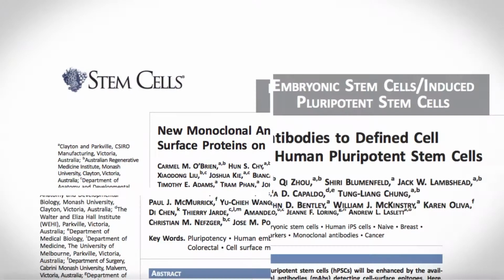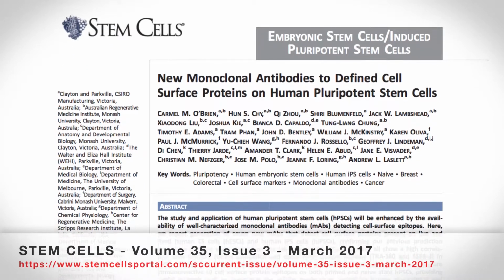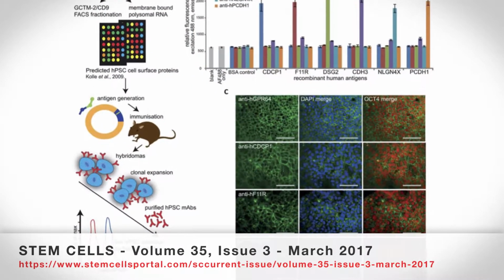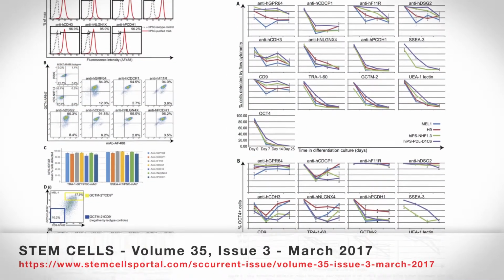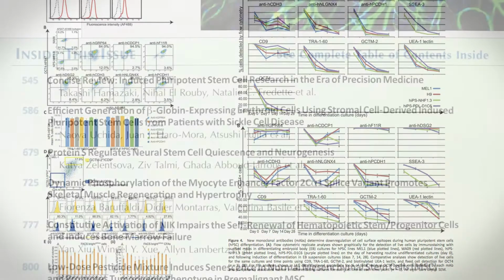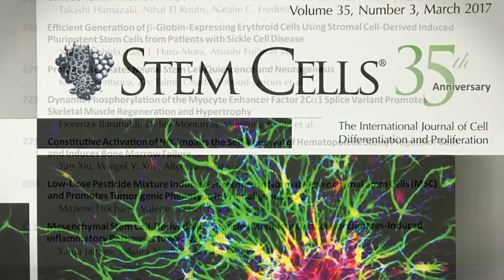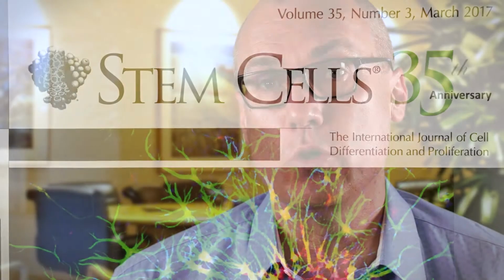Thermo Fisher Scientific Stem Cell Antibodies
Stem Cell Research Antibodies

Andrew Laslett's work at the Commonwealth Scientific and Industrial Research Organisation (CSIRO) in Australia is focused on developing new tools for human pluripotent stem cell researchers and ultimately for an hPSC-based industry.

He and his team have made four new and unique monoclonal antibodies that are now exclusively available through the Invitrogen antibody portfolio at Thermo Fisher Scientific: desmoglein2, P-cadherin, CD318, and CD321. These clones are capable of detecting human pluripotent stem cells in their undifferentiated state. These antibodies detect proteins on the cell surface of hPSCs and are really useful for immunofluorescent staining and for flow cytometric analysis and sorting.

These clones were recently published as pluripotent stem cell markers by an international collaborative team including researchers from the Scripps Research Institute, Monash University, and UCLA.